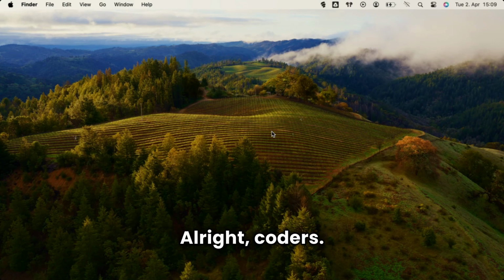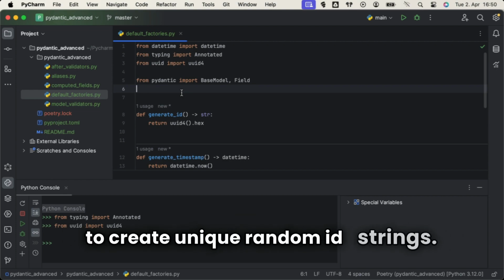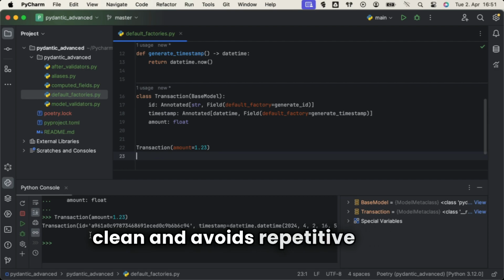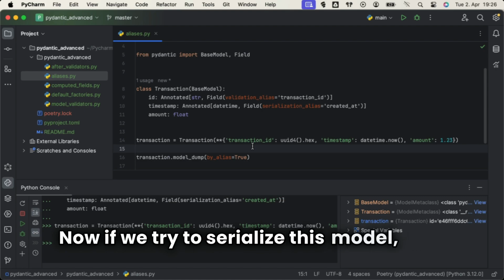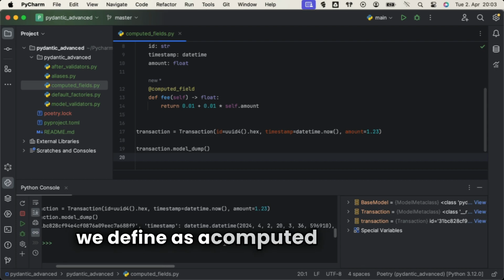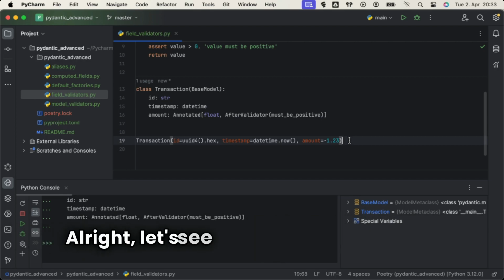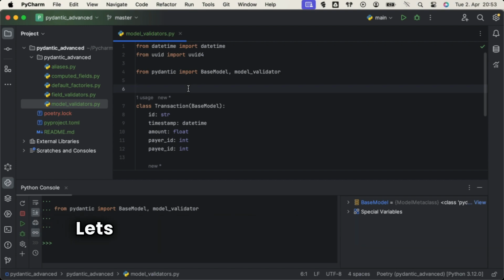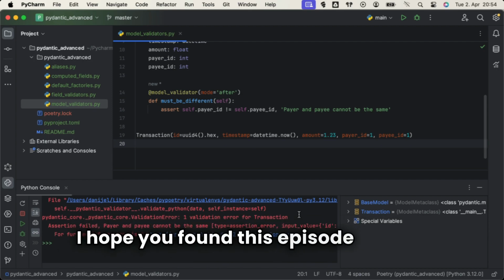Pydantic for Clean Code: Default Factories, Aliases, Computed Fields & Validators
Take your Pydantic models to the next level! In this video, we explore advanced features like default factories for flexible initialization, aliases for cleaner code, computed fields for derived data, and powerful field and model validators to ensure data quality. Learn how to write clean, maintainable, and robust data models with Pydantic.